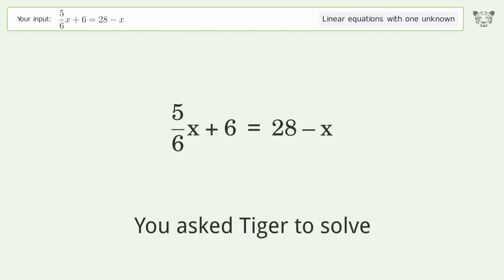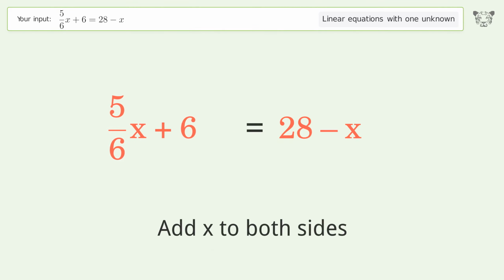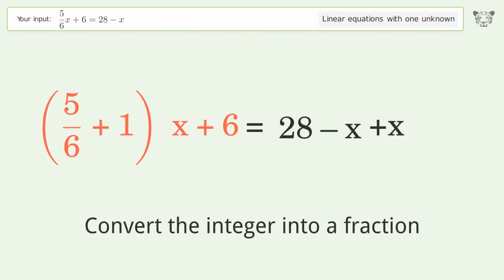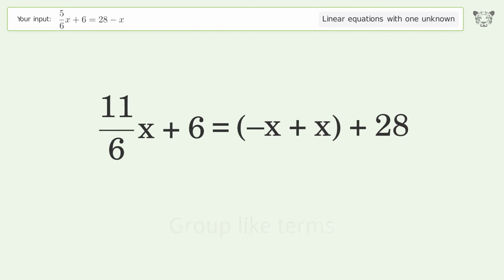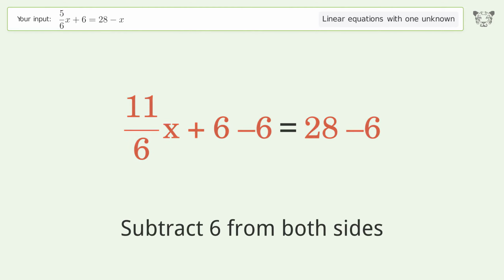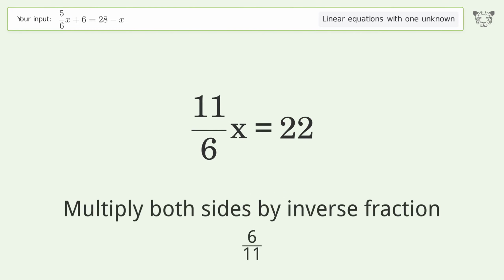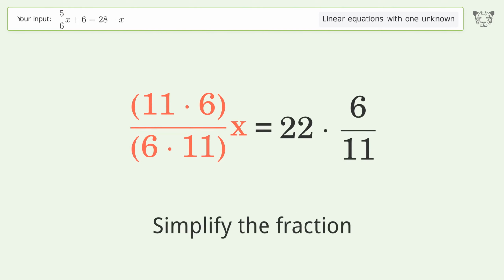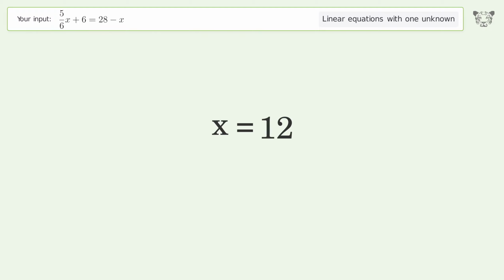Linear equation with one unknown: Solve 5/6x+6=28-x step-by-step solution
Solving 5/6x+6=28-x using the linear equation with one unknown solver

for a step-by-step and more tips and tricks for dealing with linear equations with one unknown.